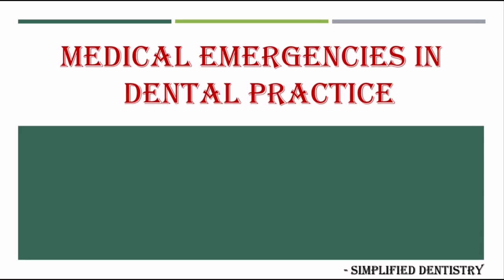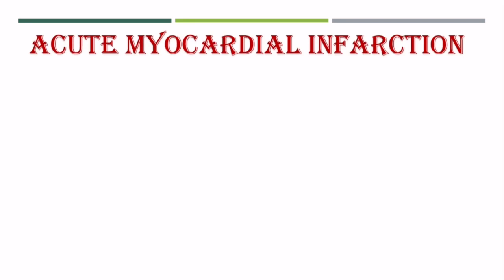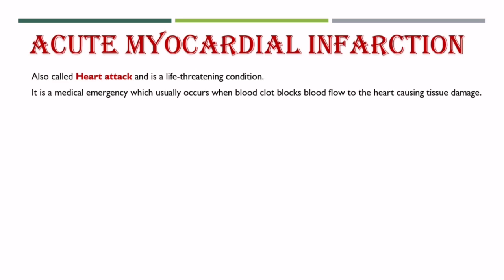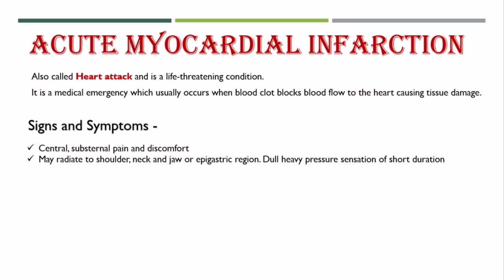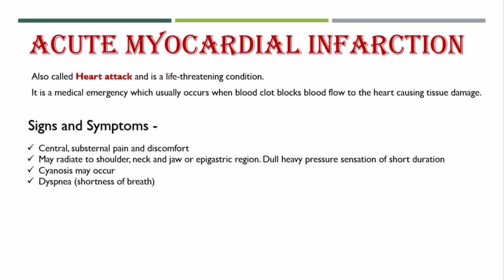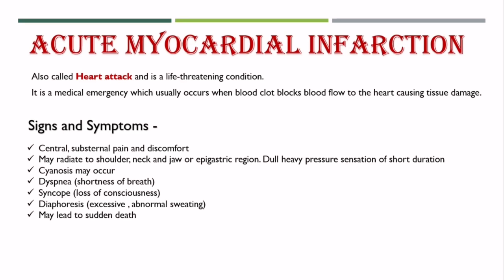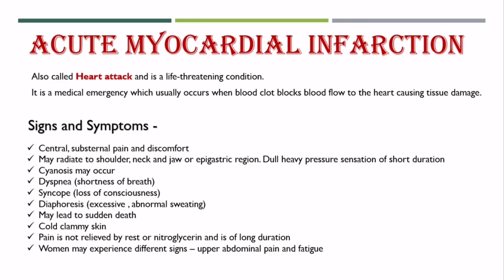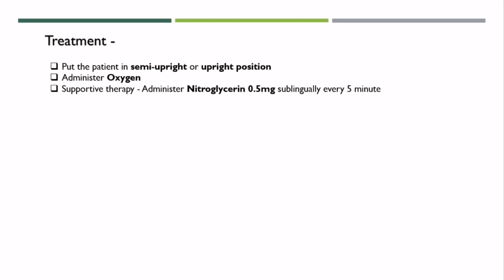Medical Emergencies in Dental Practice | Acute Myocardial Infarction | Heart Attack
This video contains information about one of the medical emergencies that can occur during dental practice i.e., Acute Myocardial Infarction or Heart Attack.
Acute Myocardial Infarction is also called Heart attack and is a life-threatening condition. It is a medical emergency which usually occurs when blood clot blocks blood flow to the heart causing tissue damage.

- Central, substernal pain and discomfort
- May radiate to shoulder, neck and jaw or epigastric region. Dull heavy pressure sensation of short duration
- Cyanosis may occur
- Dyspnea (shortness of breath)
- Syncope (loss of consciousness)
- Diaphoresis (excessive , abnormal sweating)
- May lead to sudden death
- Cold clammy skin
- Pain is not relieved by rest or nitroglycerin and is of long duration
- Women may experience different signs – upper abdominal pain and fatigue

Treatment -
- Put the patient in semi-upright or upright position
- Administer Oxygen
- Supportive therapy - Administer Nitroglycerin 0.5mg sublingually every 5 minute
                                 - Initiate fibrinolysis : If possible have the patient to chew 162–325mg of Aspirin
- Calm and reassure the patient
- Keep the patient warm until hospitalized